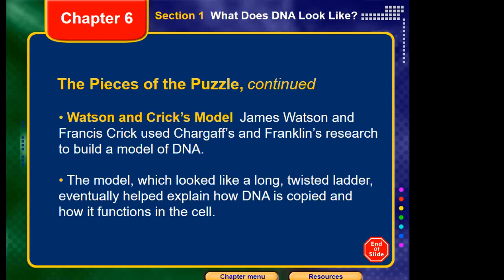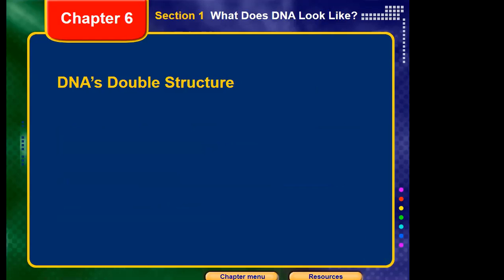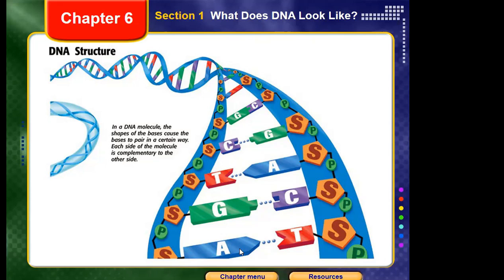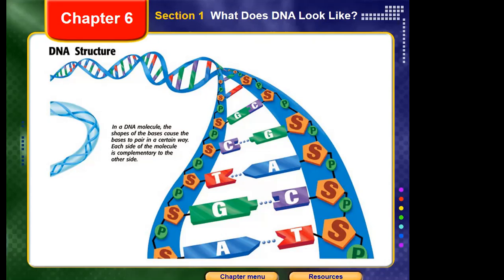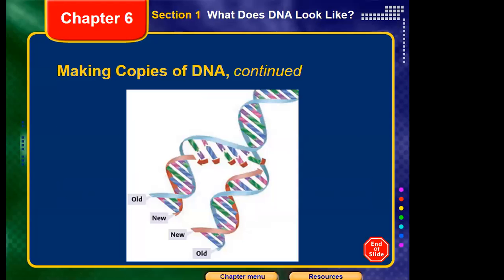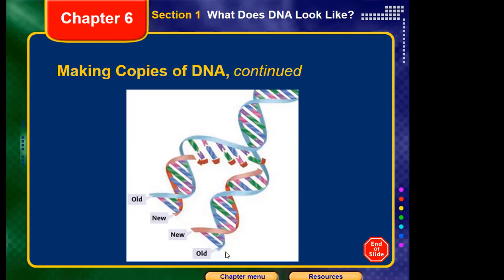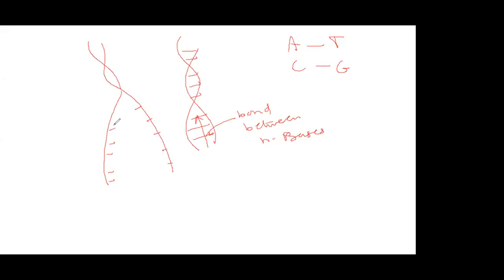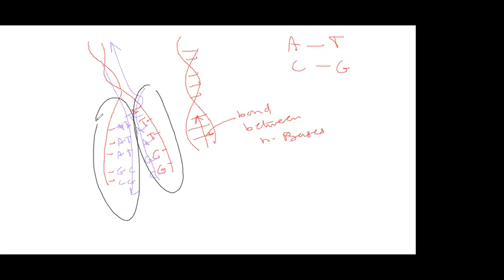science g9 26 11 2020 ch6 sec 1 part 2